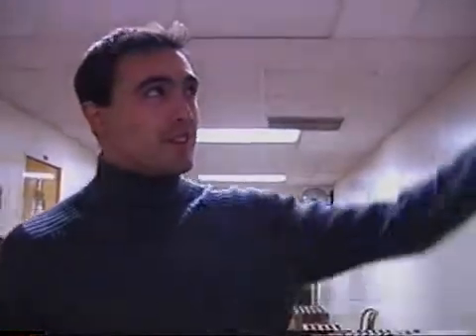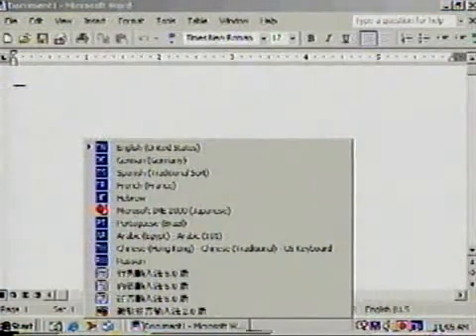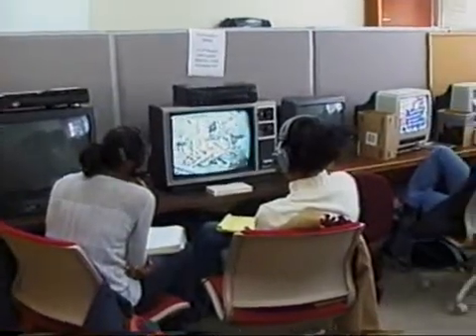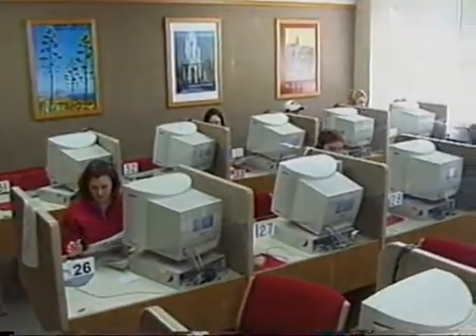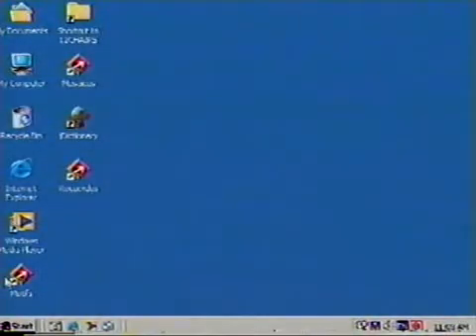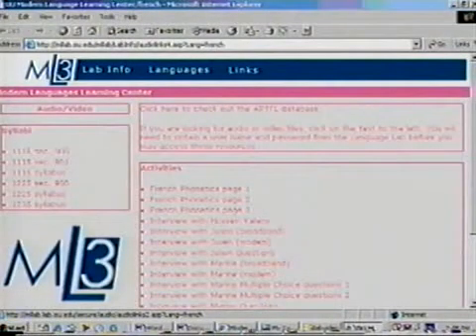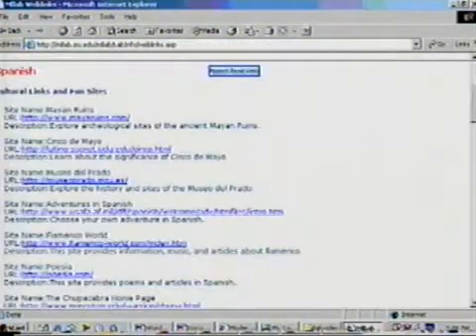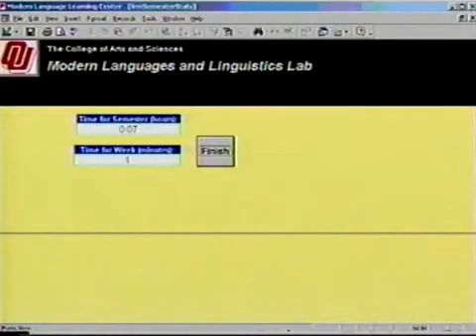Language Lab Tutorial - 2003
Welcome to the language lab tutorial! This short clip informs you about the services offered at the lab as well as some guidelines to follow while visiting.

This is an archive original video of the University of Oklahoma Modern Languages Learning Center (OU Language Lab). It illustrates the growth of the institution since its inception.